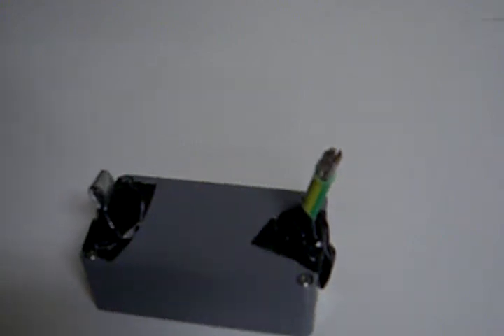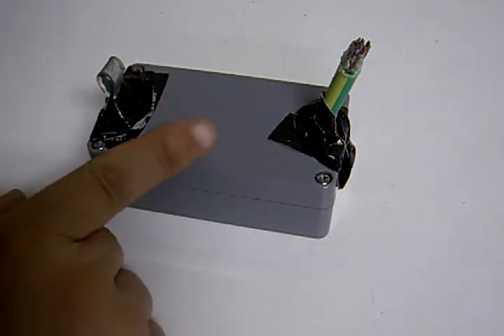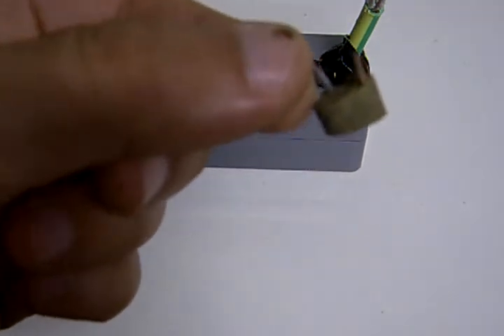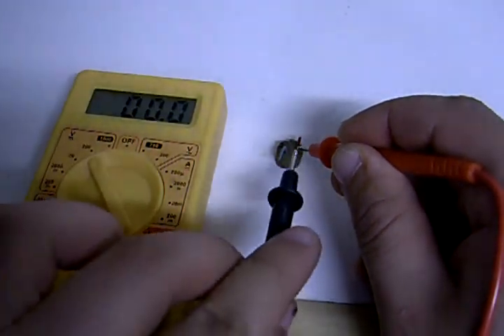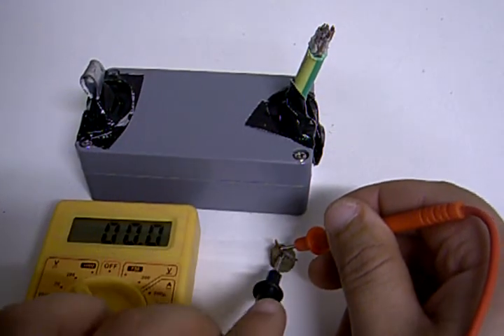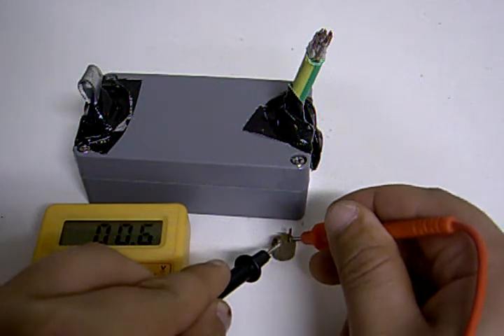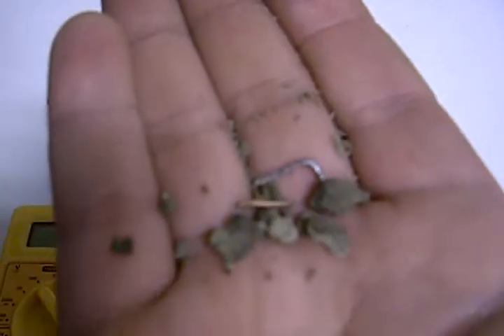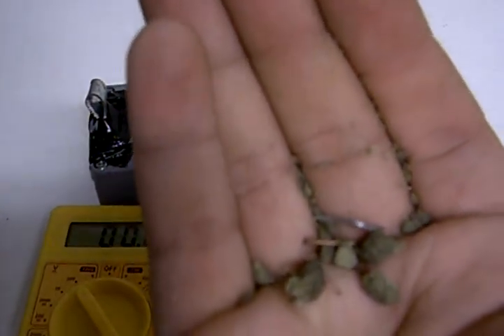Earth Battery Quest - 0.7 Volt Micro Dry Earth Battery Prototype Experiment #004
Experiment four:  Micro 0.7 Volt Dry Dirt Battery. Well it wasn't completely dry the core was a little moist and after a few days the volt's dropped further to 0.3 & 0.2 . I wet the cell to make it moist and it went up to 0.6 Volt. This proves the dirt here is not the power or chemical reaction source but the actual water and air moisture is. We will see with further studies it making a Tap Water battery or and air battery will give us the same results as making an earth battery.
Size Matter? Well with my current tests it looks like it does not matter future tests might prove other wise we will have to wait and see.
I'm currently working on an Earth Battery design based on the Micro cells linked in series estimated 20 -- 24 Volts.
The Earth battery battle quest has begun..